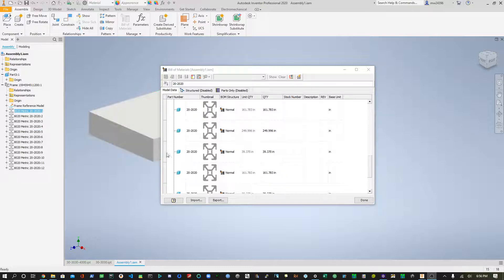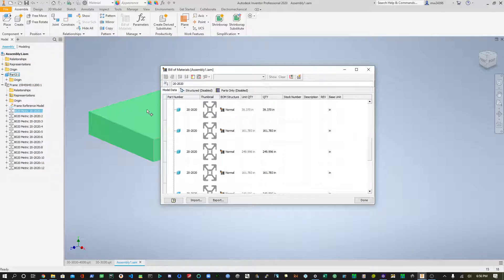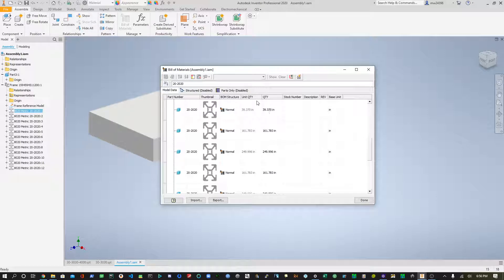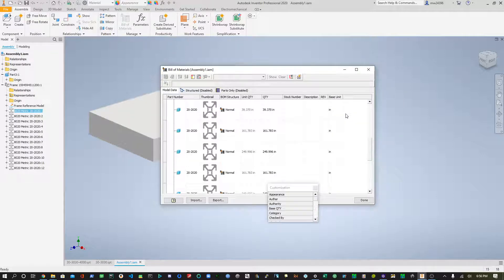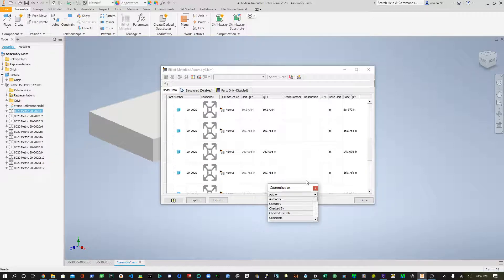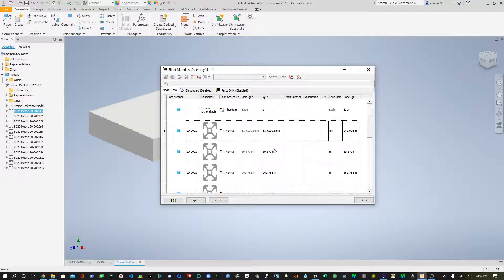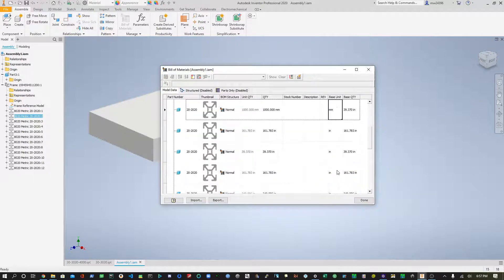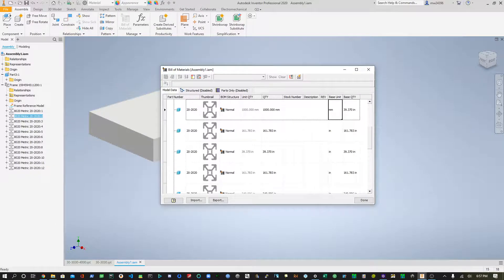Inventor Bill Of Materials BOM change units from inches to MM / metric / ISO Frame Generator 80/20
Here I go over how to change the bill of material units from inches to milimeters in Inventor.  This is particularly useful if you use a library which by default is input as inches and you would like for it to be in MM.

In a future video I will go over how to make a library yourself